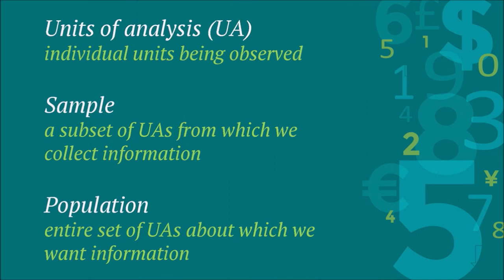Introduction to Statistics, part 2, UAs, Samples, Populations